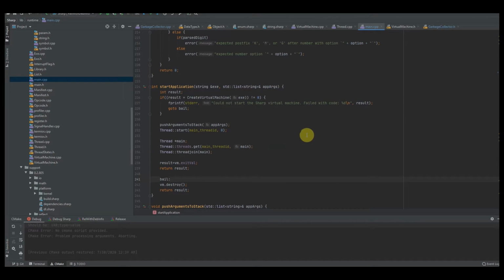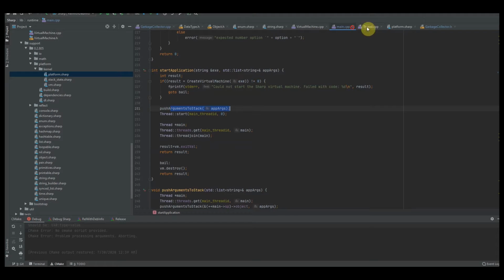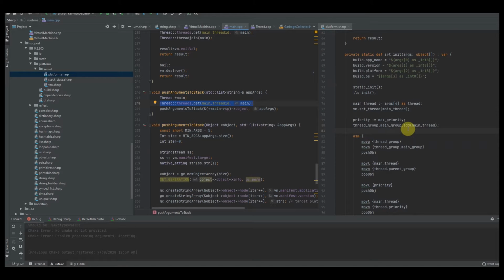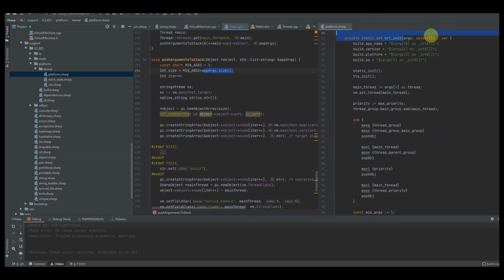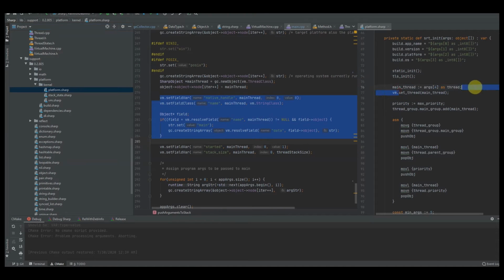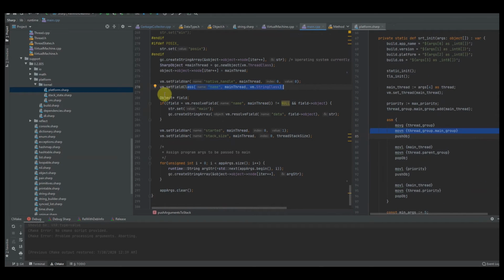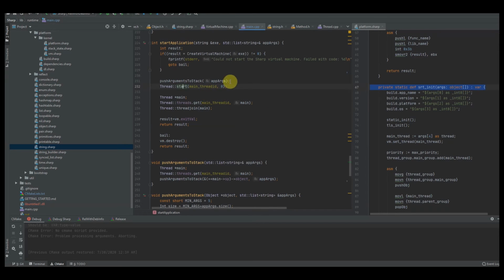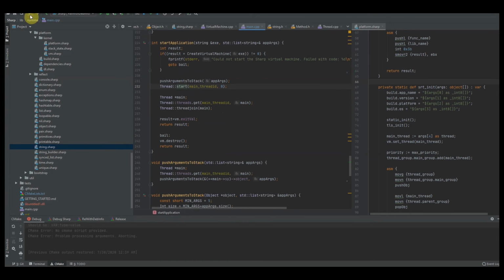[Let's Make a Programming Language] Episode 85: How to start the main thread pt. 2